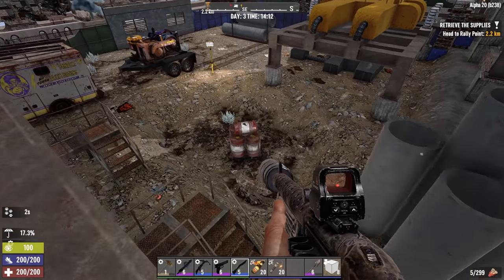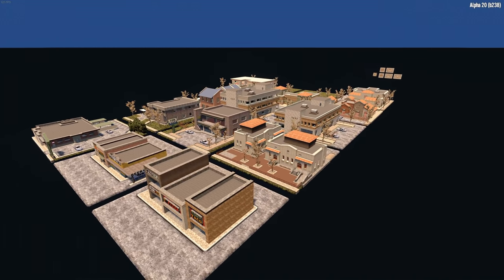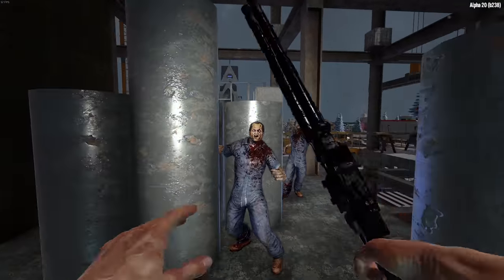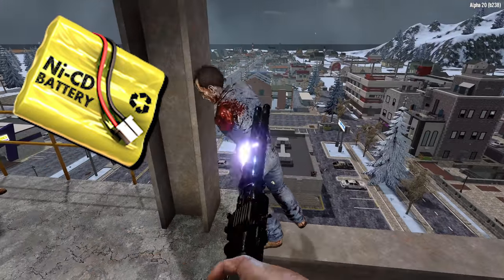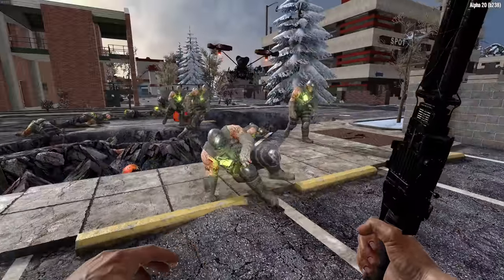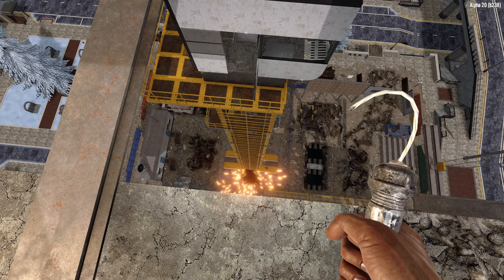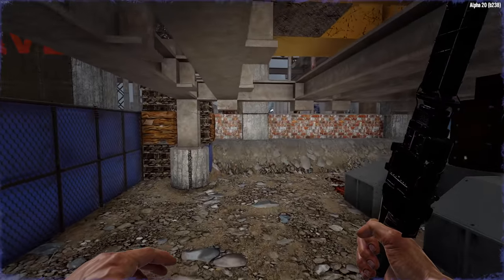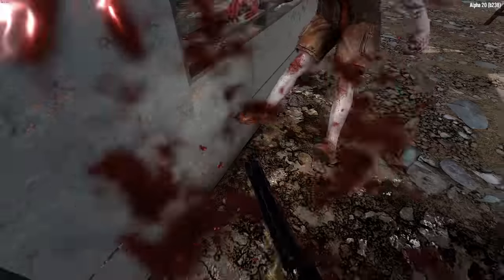[OUTDATED] Bandits, flamethrowers, and everything else we know about Alpha 21 so far - 7 Days to Die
SYNOPSIS:
     ►Let's take a look at all of the news and speculation surrounding the next update for 7 Days to Die, Alpha 21.

TIMECODES:
0:00 Intro
0:39 Tier 6 Missions
1:32 New Items
2:37 Wasteland Overhaul
3:09 New Mods
4:06 Bandits
4:43 New Boss Zombies
5:09 Character Armor Overhaul
6:23 Water Overhaul
6:49 Story Mode
7:26 Zombie AI Changes
7:53 Random Event Manager
8:22 Trader Overhaul
8:42 Crafting Overhaul
9:58 My Pitch